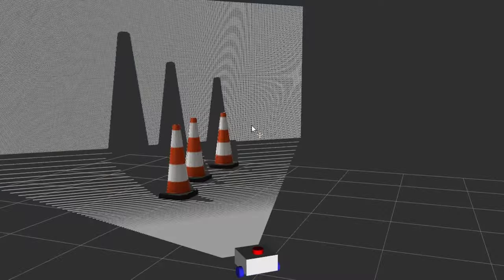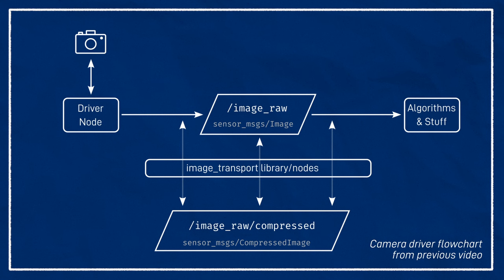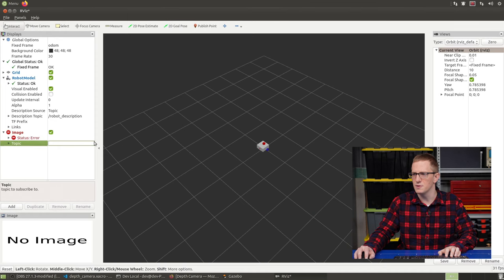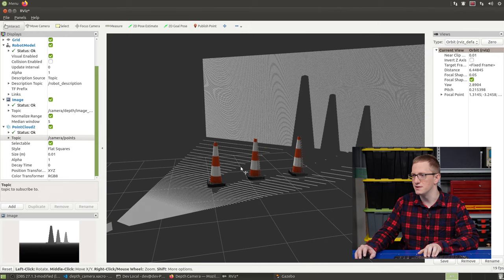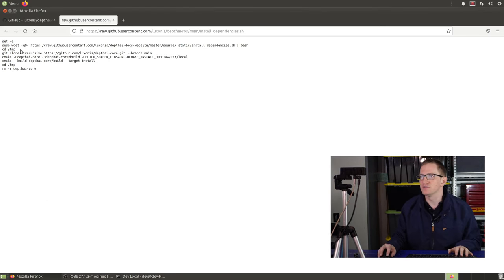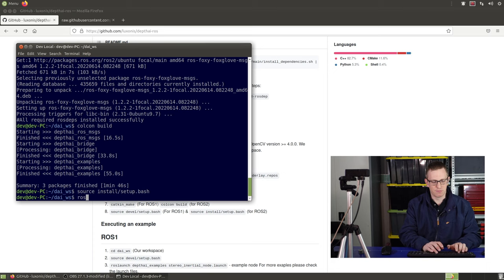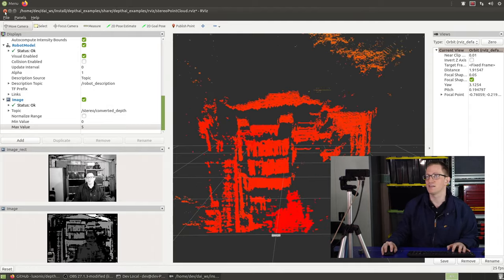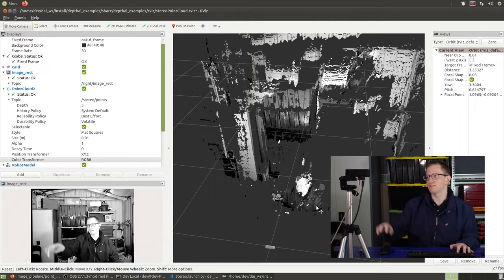How to get your robot to see in 3D! (Depth Cameras in ROS)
In this video we see how to use depth cameras with ROS, letting our robots see in 3D! This includes simulating a depth camera in Gazebo, and also connecting to an actual depth camera (OAK-D Lite).

Companion blog post coming soon.

00:00 - Intro
01:10 - What are Depth Cameras?
03:15 - Depth Cameras and ROS
04:33 - Simulating a Depth Camera in Gazebo
09:44 - Installing DepthAI (OAK-D) Driver
15:58 - Viewing data from OAK-D Lite
18:45 - Trying to colour the point cloud
22:23 - Outro